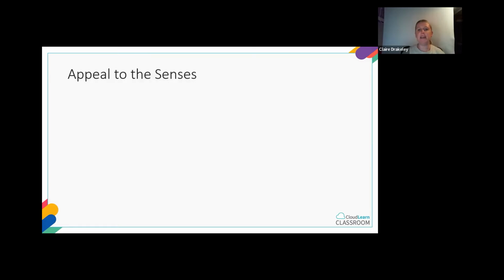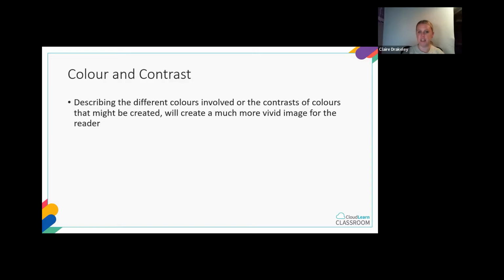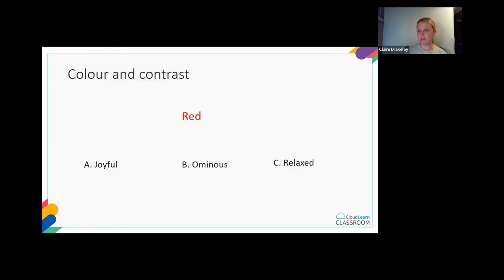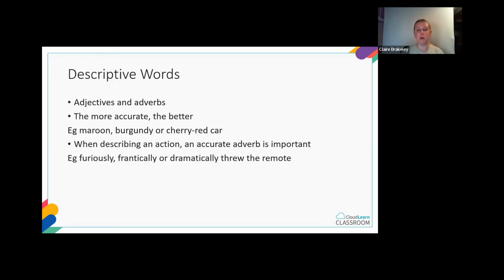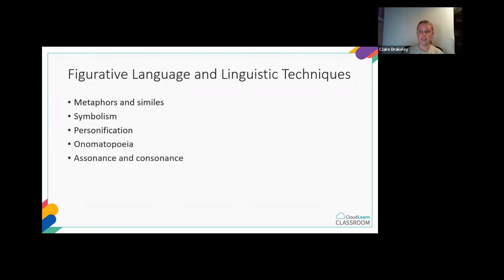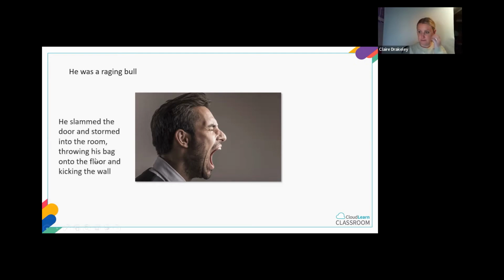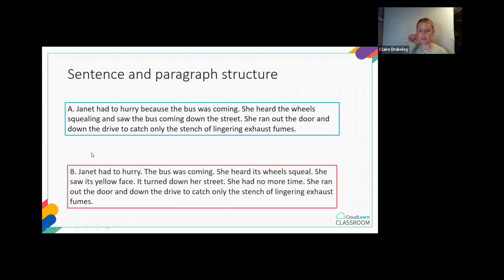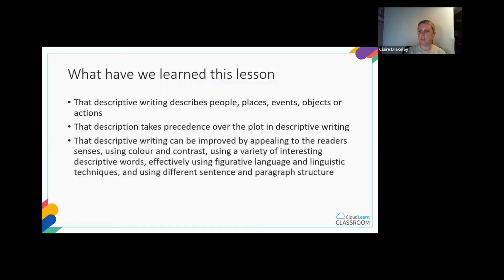IGCSE English Lesson 14: Unit 10, Descriptive Writing